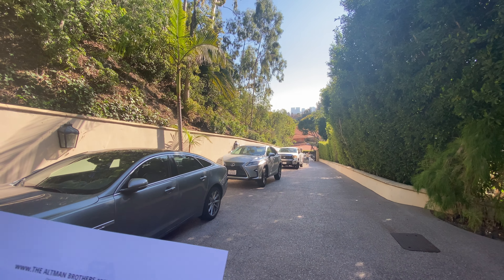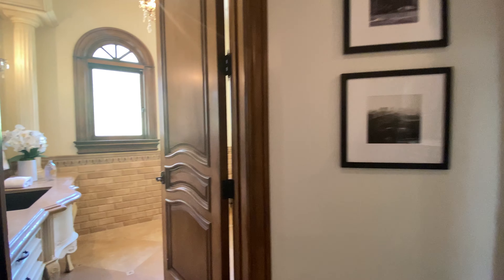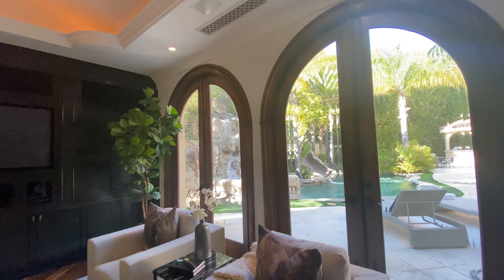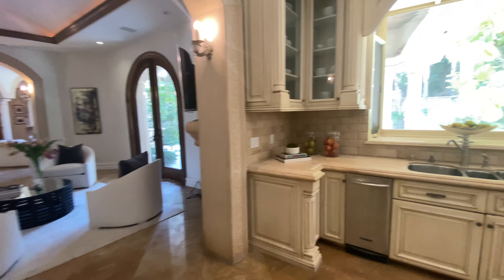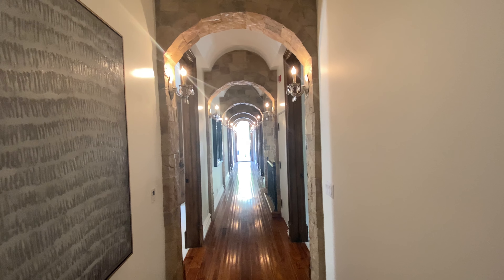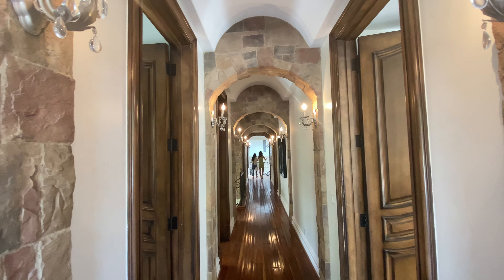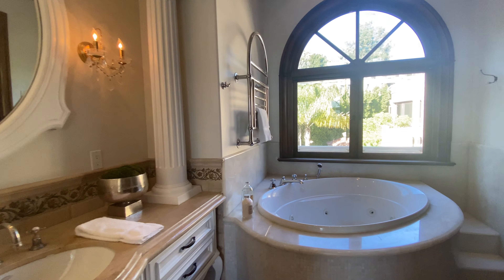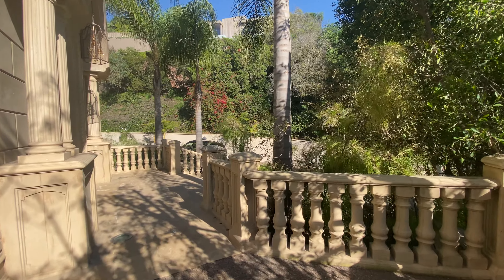$14,800,000 Mansion Tour in Beverly Hills!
In today’s video, I am touring Beverly Hills Mansion in Beverly Hills, listed by Joshua Altman.

Property Address: 1181 Laurel Way
Specs: 7 Bedrooms, 8 Baths
9,370 Sq ft
50,747 sq ft lot

Listed By: Joshua Altman (CalDRE #01764587)
Joshua Altman on Instagram @thejoshaltman

Listing Description:

Beyond double steel gates that open to a long tree lined driveway offering ultimate privacy, 1181 Laurel Way is set on over an acre of land in Beverly Hills. The Mediterranean Estate boasts 9,370 square feet of unmatched grandeur and scale. Through a custom wrought iron front door, the 2-story dramatic grand foyer flooded with an abundance of natural light showcases an immaculate double staircase and tiered dome skylight. With intricate detail throughout, this estate features 7 bedrooms, 8 bathrooms, multiple beautiful living spaces, a formal dining room, limestone and hardwood flooring, cove lighting, coffered ceilings, crown molding, and custom cabinetry. The gourmet chef's kitchen includes top-of-the-line appliances, double ovens, a huge center island and a spacious breakfast area. Enter the opulent primary suite through double doors that open into the luxurious sitting area with a wet bar, a double-sided fireplace, dual bathrooms with walk-in closets, and a private balcony. Surrounded by lush, mature greenery, the backyard showcases an outdoor catering kitchen and bar area, a covered loggia with fireplace, and a resort-like salt-water pool including waterfalls, a waterslide, and a spa. Offering unparalleled convenience, the home includes an office, media room, gym, wet bar, and service quarters.

Created by John H. Lee (DRE 02061174) - @johnhleeworks